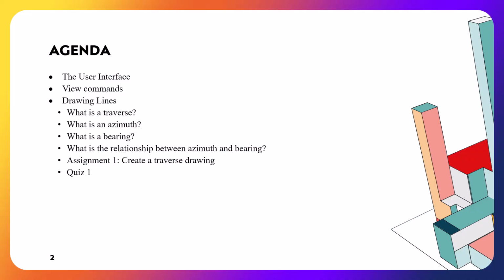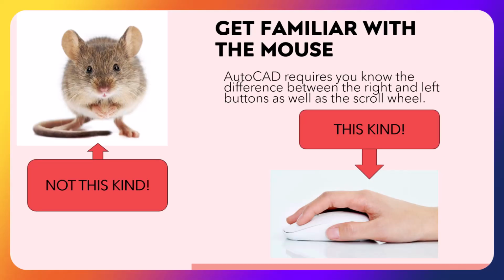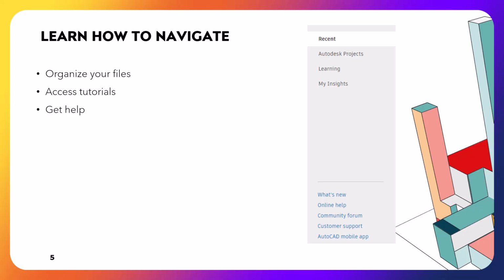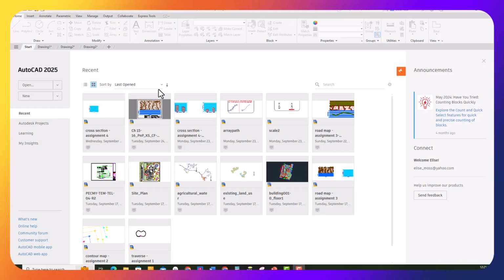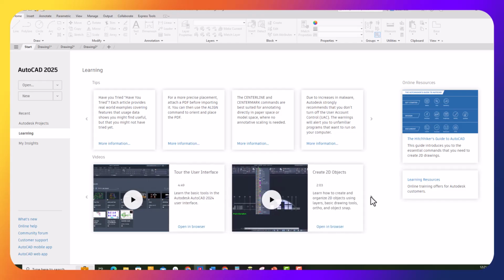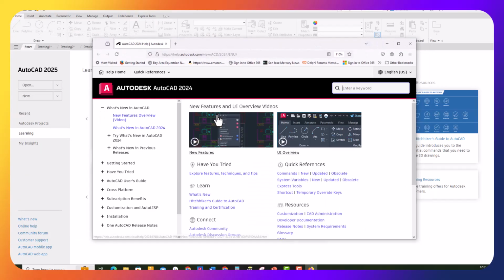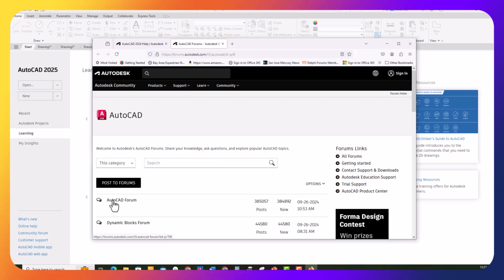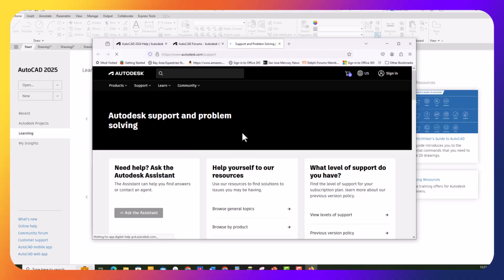Getting Help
Using the mouse with AutoCAD